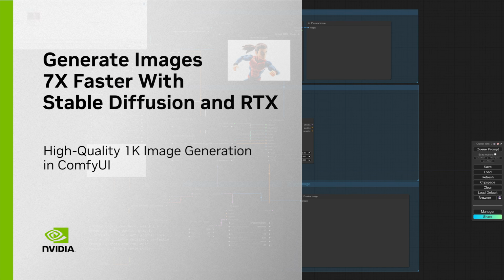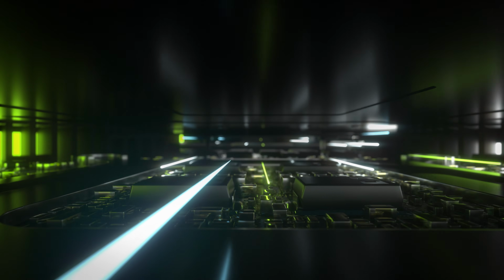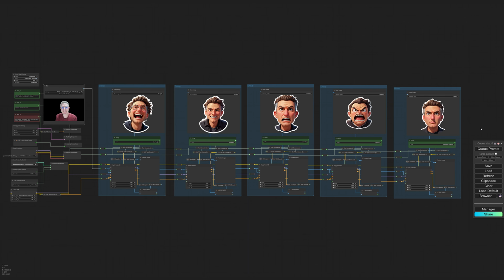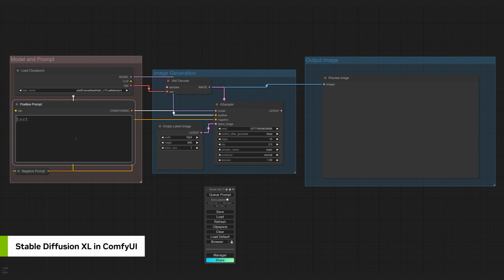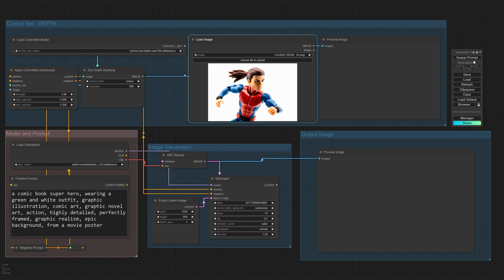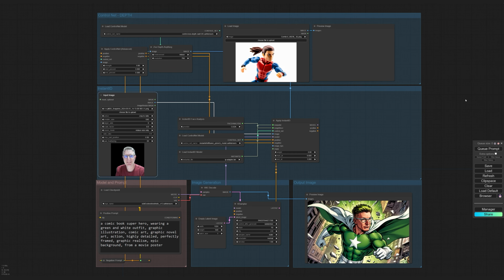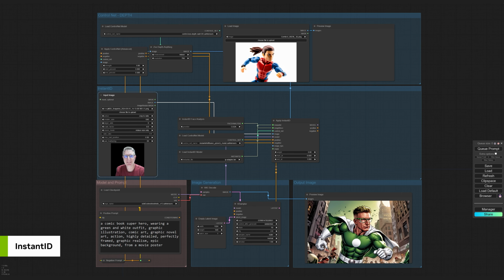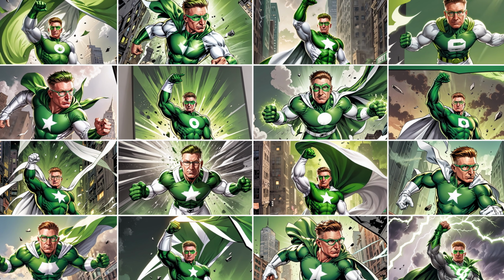Generate Images Faster with Stable Diffusion and RTX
ComfyUI offers a streamlined interface for Stable Diffusion, accelerated on NVIDIA RTX GPUs with NVIDIA TensorRT. Fast image generation combined with one-step RTX-enhanced ControlNets unlocks unprecedented workflow control.

RTX GPUs not only speed up image generation but offer access to the newest and broadest range of AI features.